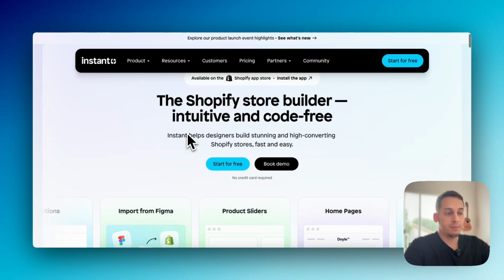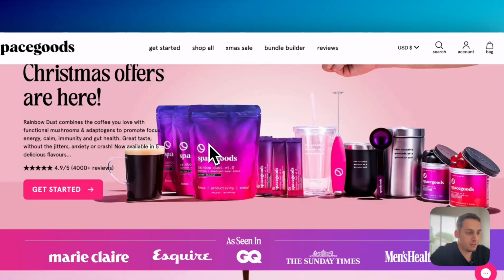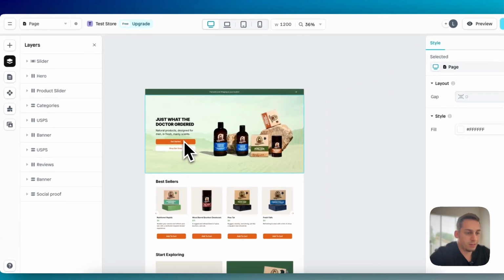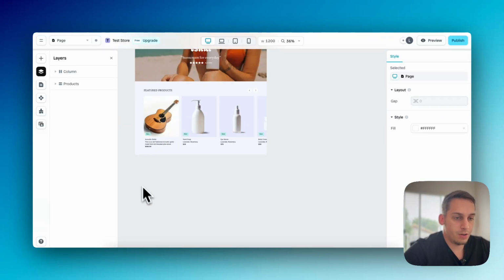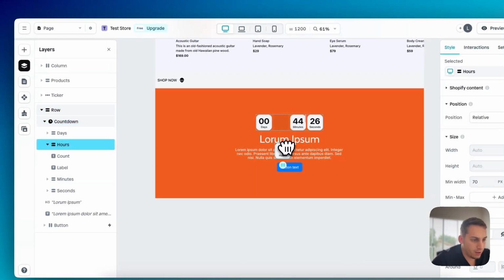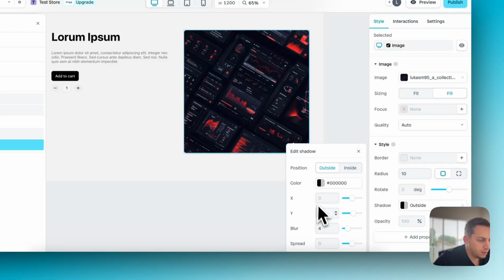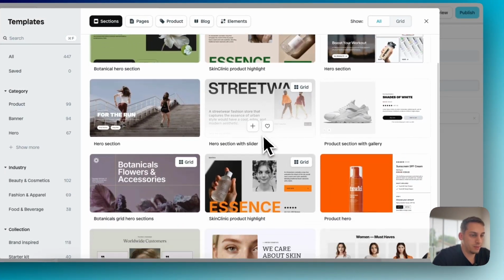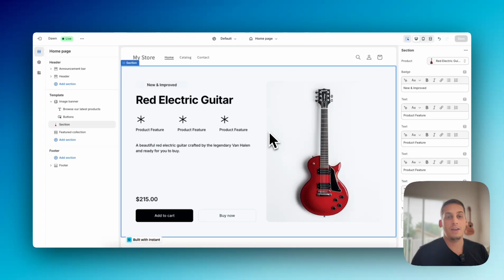Design a Custom Shopify Page with Instant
A comprehensive walkthrough of Instant, the powerful no-code visual editor for Shopify that lets you design stunning stores without touching code. Perfect for store owners and designers looking to create custom Shopify experiences efficiently, and improve their store's CRO.

Timeline:
00:00 - Introduction
01:00 - Free Design Editor Overview
04:14 - Use Cases for Custom Shopify Design
05:45 - Building a Page with Templates
10:04 - Creating a Custom Page from Scratch
25:33 - Custom Section Building
27:23 - Pricing Comparison
29:58 - Final Thoughts

13 AI Tools Every UX Designer Needs in 2025

In this tutorial, you'll learn:
How to use Instant's drag & drop editor
Creating custom pages with templates
Building pages from scratch
Designing custom sections
Understanding pricing options
Tips for optimal store design

🔥 Key Features Covered:
Visual editor similar to Figma/Framer
Direct publishing to Shopify
Template library
Custom section building
Conversion optimization features

Perfect for: Shopify store owners, designers, and marketers looking to create professional storefronts without coding knowledge.